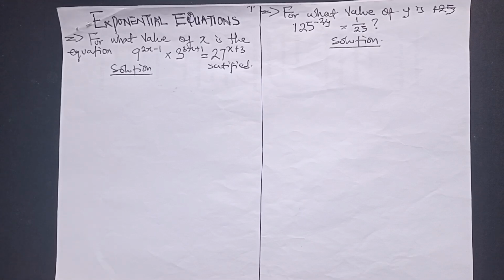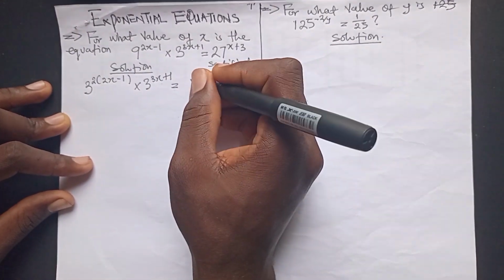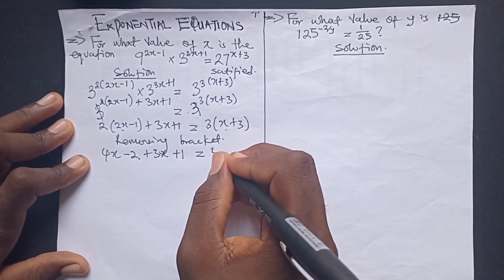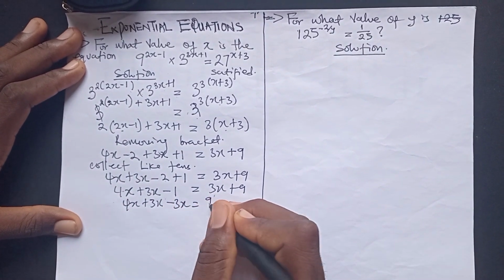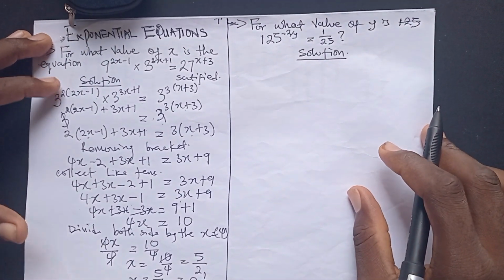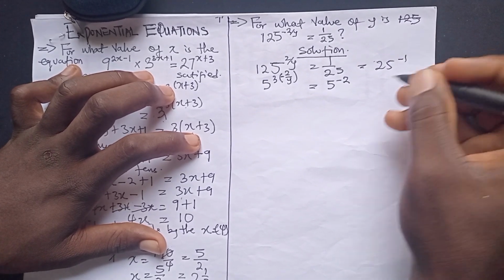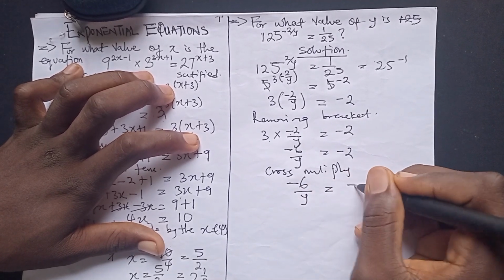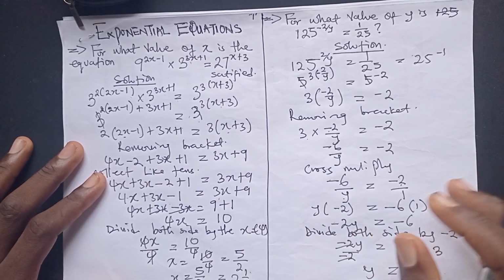Level Up Your Math Skills | Exponential Equation Challenges Solved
If you're a college student struggling with difficult exponential equations, this video is exactly what you need!

In this lesson, I break down complex exponential problems in a clear, step-by-step way — helping you understand the core concepts and techniques behind solving them efficiently.

Whether you're in 100 or 200 level, or taking math-heavy courses like engineering, physics, or computer science, mastering exponential equations is a must. These examples are not just exam-style but also relevant to real applications you'll meet in higher-level math#CollegeMath ExponentialEquations EngineeringMath MathForCollegeStudents MathMadeEasy UniversityMath SolveWithMe STEMNigeria ExponentialFunctions LevelUpYourMath MathForEngineers CollegeTutorials mathtutorial jonahemmanuel #